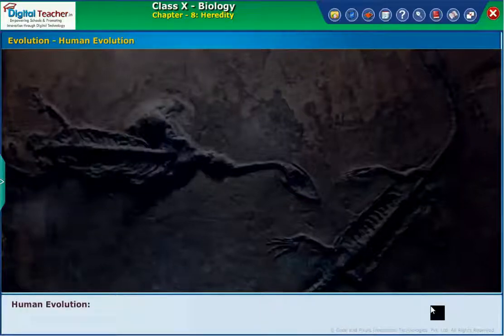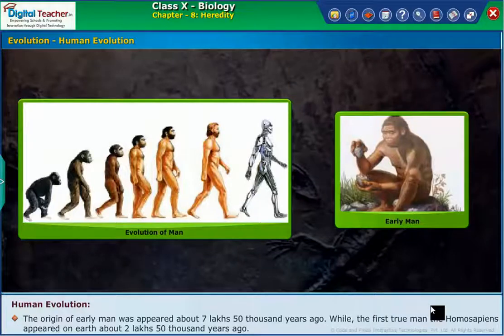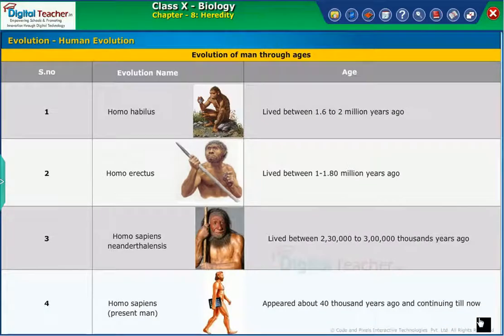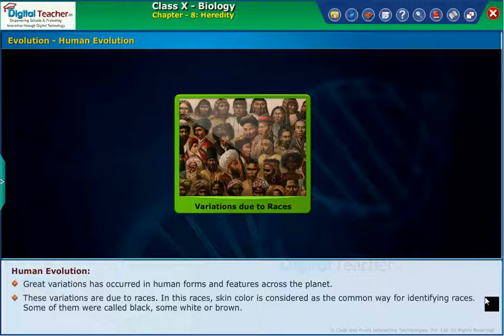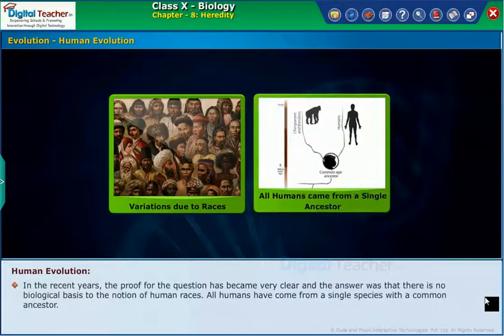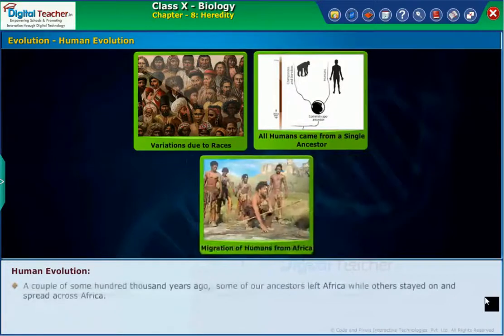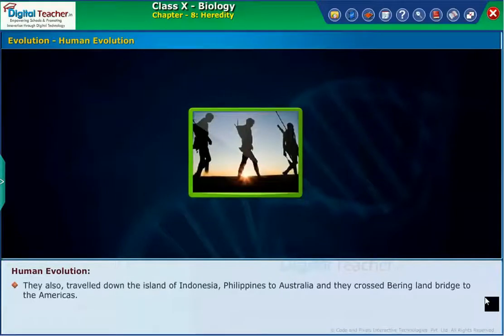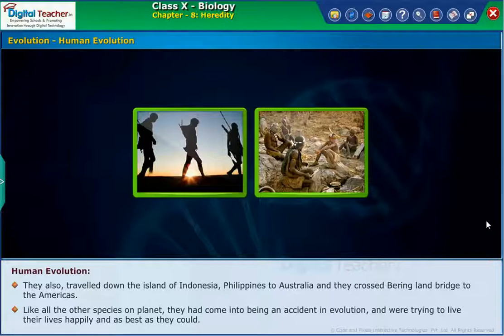Evolution, Heredity Class 10 Biology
Evolution is a tangible change in the heritable characteristics of a population over several generations. These changes can give rise to a new species or the species might change themselves to become better adapted to the surrounding environment. Digital Teacher - Trusted by 7500+ Schools